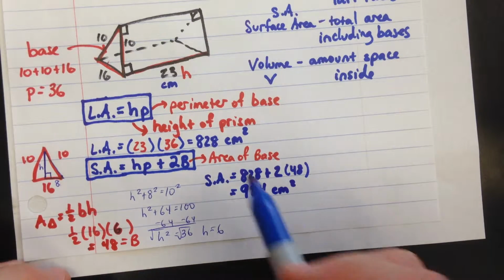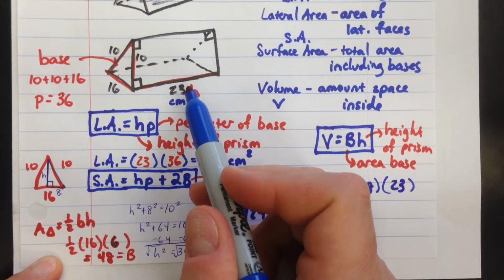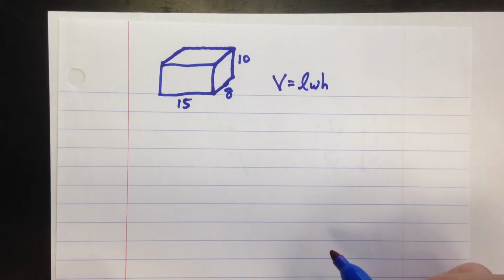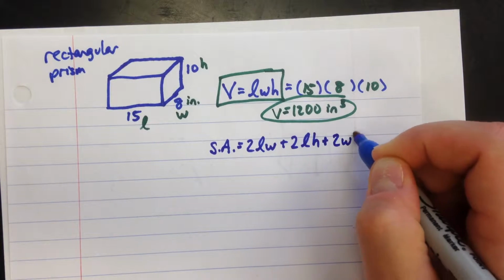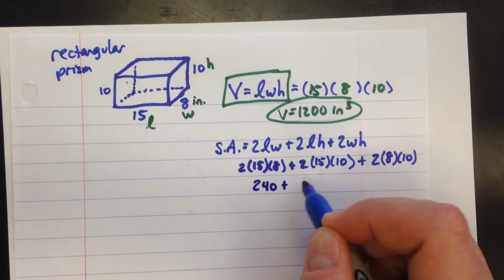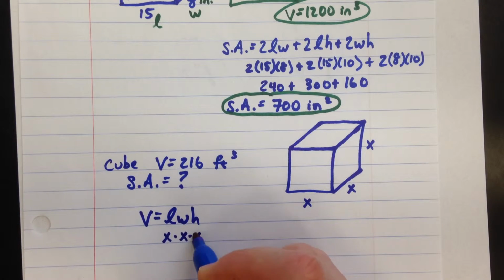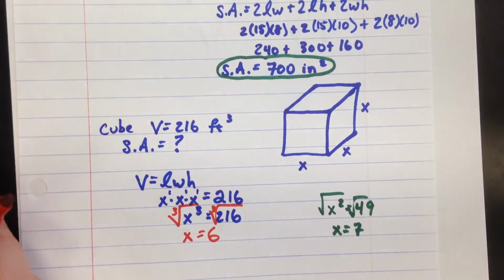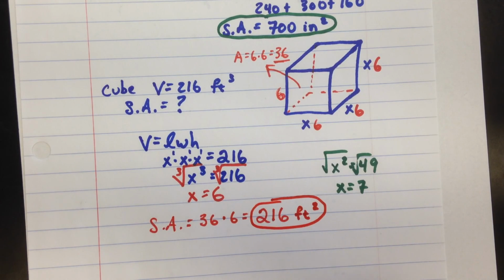Geometry Notes 3D Prisms Part 2